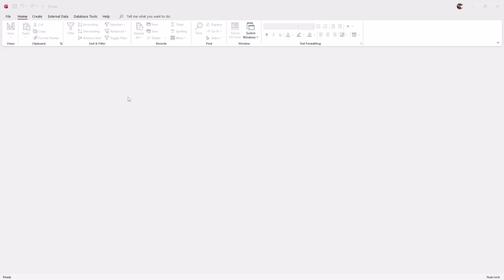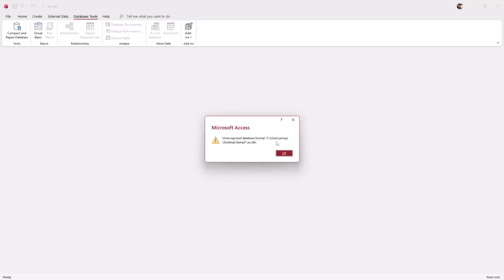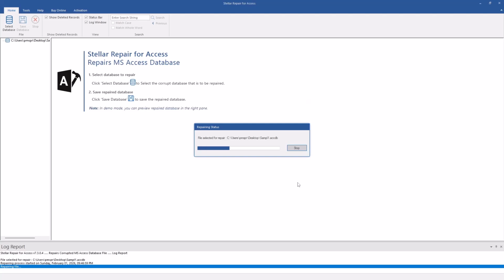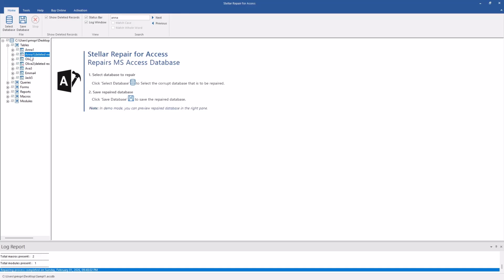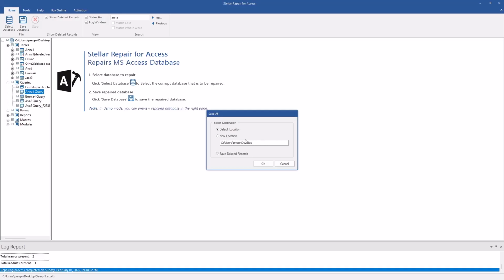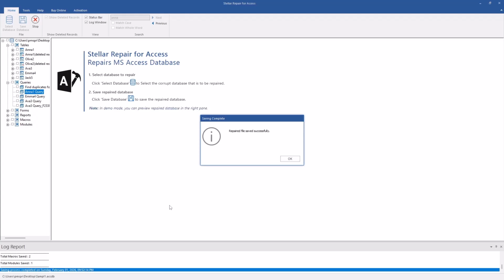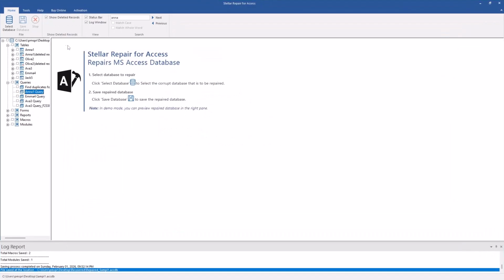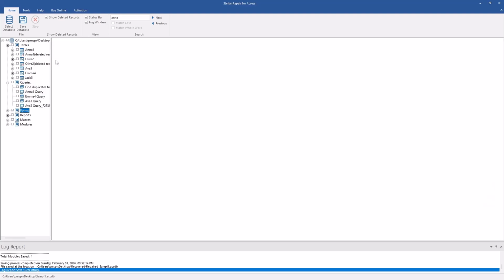Recovering Corrupt Microsoft Access Database using Stellar Repair for Access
In this tutorial, we’ll explore Stellar Repair for Access, a powerful tool used to recover corrupt Microsoft Access database files and restore inaccessible data.

In this in this video we will cover the major features of Stellar Repair for Access, including selecting corrupt Access files, scanning and previewing recoverable database objects, repairing tables, queries, forms, reports, and macros, saving repaired databases, and understanding common causes of database corruption along with prevention tips.